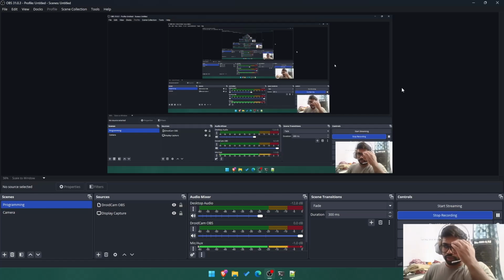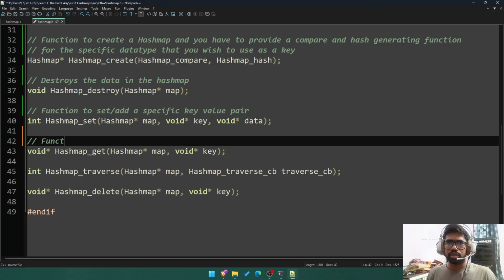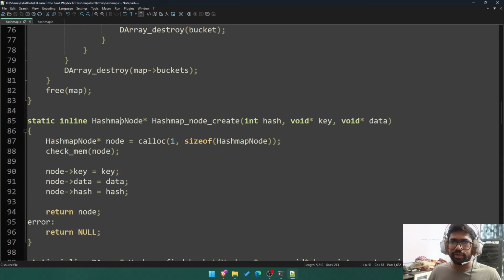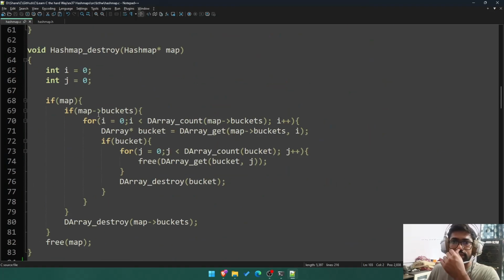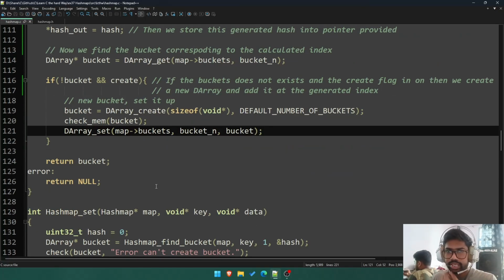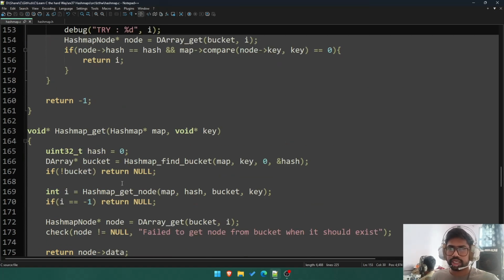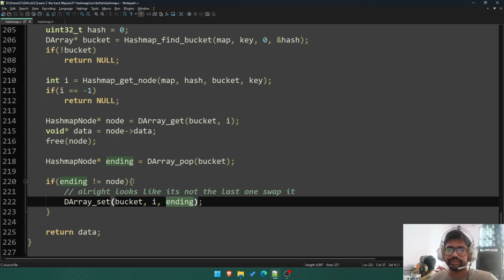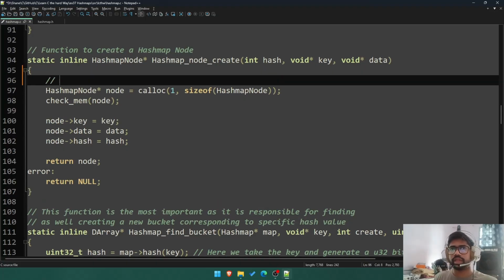Document ex37 Hashmaps #1